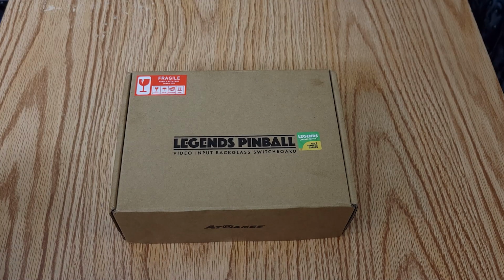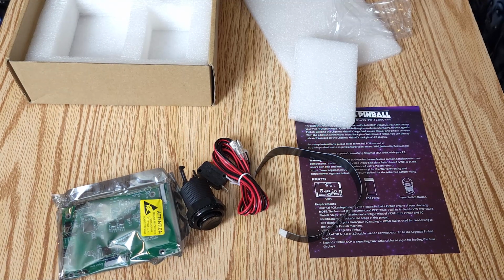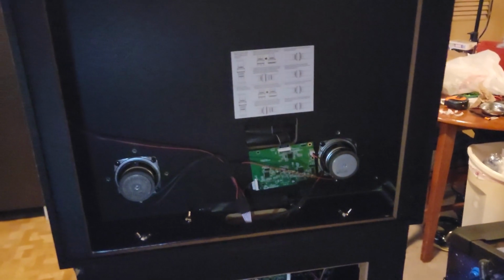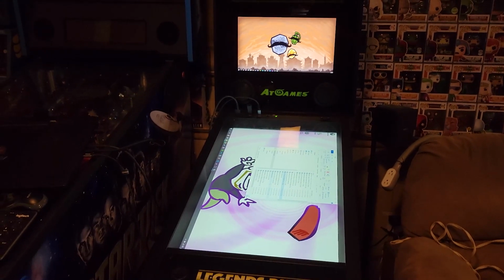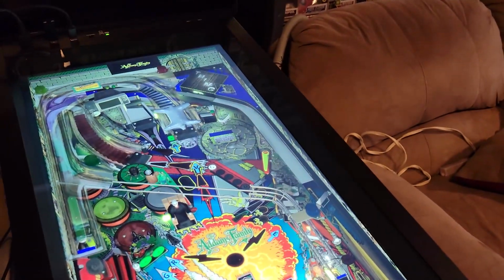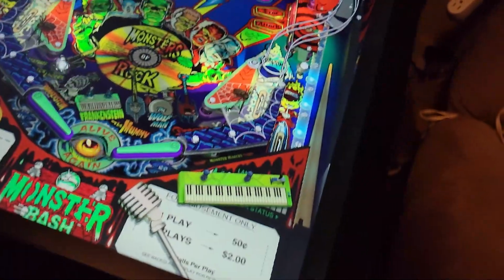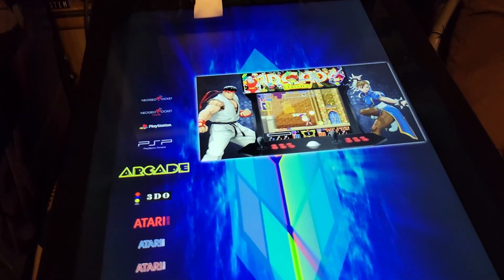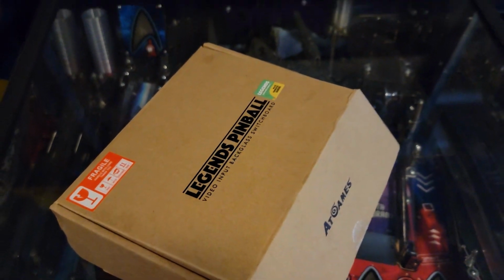Using BOTH Screens on Legends Pinball - VIBS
I recently purchased a Video Input Backglass Switchboard (VIBS) through AtGames for the AtGames Legends Pinball.  This device allows you to ultilize inputs for both the main playfield and backglass simultaneously.  In this video, I'll unbox what I received, show how I've installed it, and give some examples of its uses.

Check the timestamps to jump to the portion of the video you may be interested in.

Check out the Timestamps if you want to skip around.

0:00 - Intro
1:27 - Unboxing
4:25 - Installed
7:12 - Laptop Hookup
10:09 - Several Days Later
12:01 - Future Pinball
14:34 - Visual Pinball
15:16 - Pinball FX3
16:23 - Zaccaria Pinball
18:06 - LaunchBox
19:59 - Wrap Up